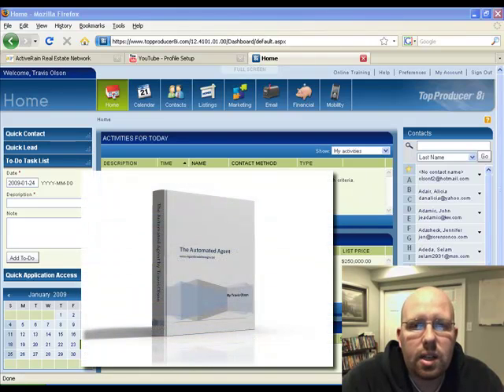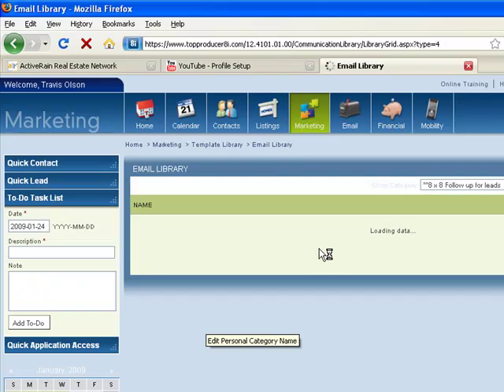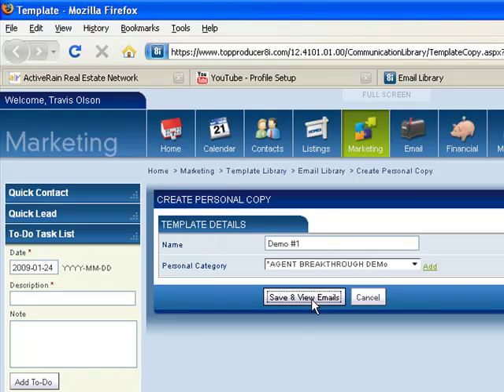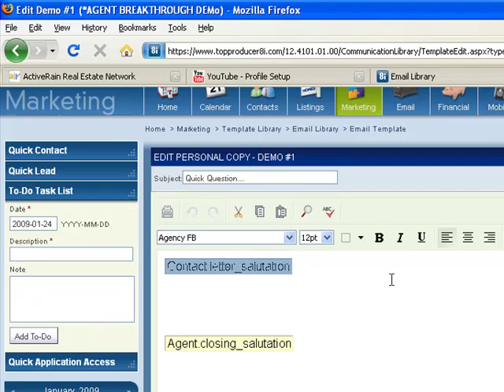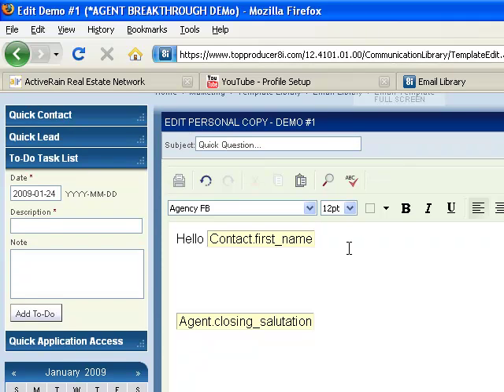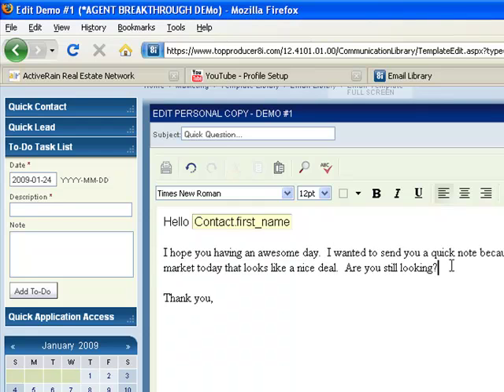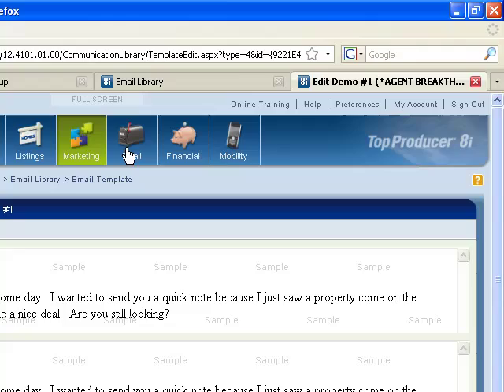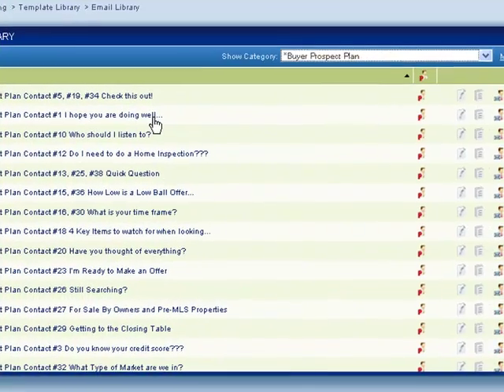Automated Email Follow Up Campaign for Real Estate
Learn how to not only get leads to respond but do it automatically, even while you sleep using Top Producer 8i.  Write powerful emails-using merge codes to personalize the contact.